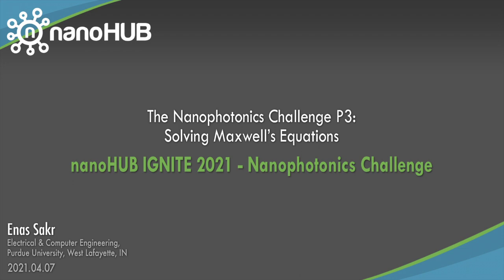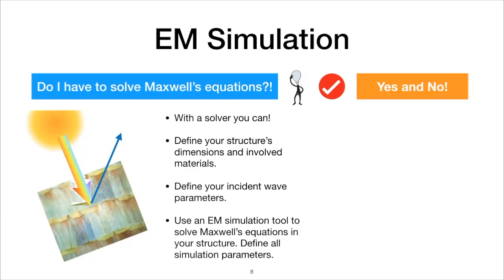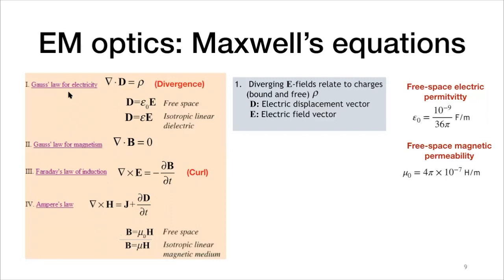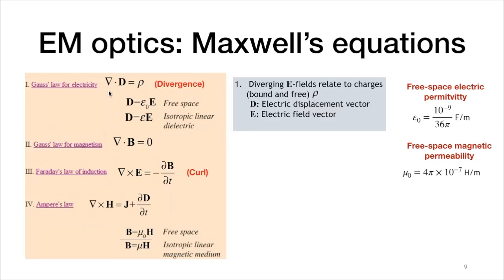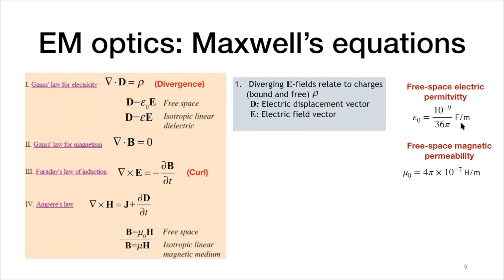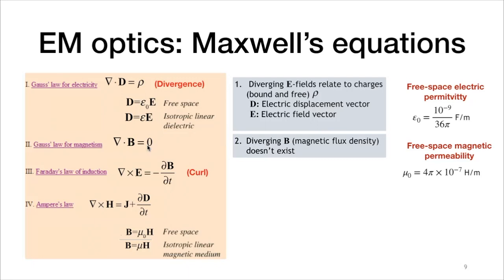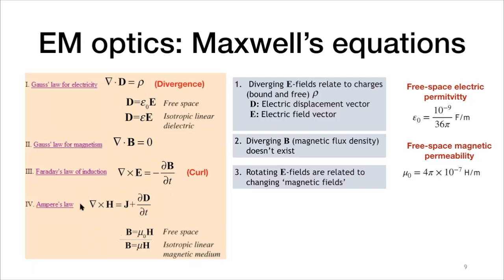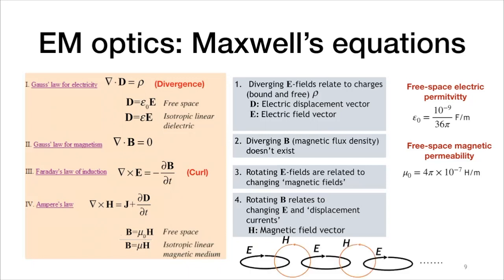Nanophotonics Challenge P3: Solving Maxwell's Equations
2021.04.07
Enas Sakr, Purdue University

This presentation is part of the five part series of videos that explains the nanoHUB IGNITE 2021 Nanophotonics Challenge. nanoHUB IGNITE 2021 is a simulation-based exploration and design challenge open to undergraduate students.

The challenge asks contestants to use open-source EM simulation tools available on nanoHUB.org to mimic the blue morpho microstructure. Based on our understanding of the structural coloring of the blue morpho butterfly, contestants should use simulation tools to simulate a similar structure to understand the reflection spectrum and tune this optical effect.